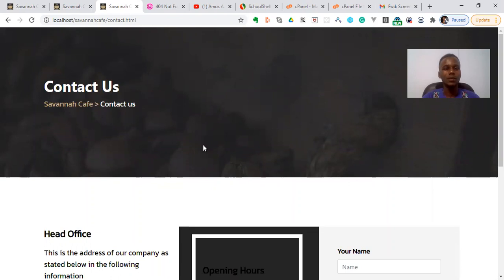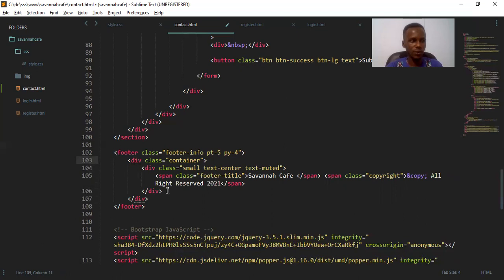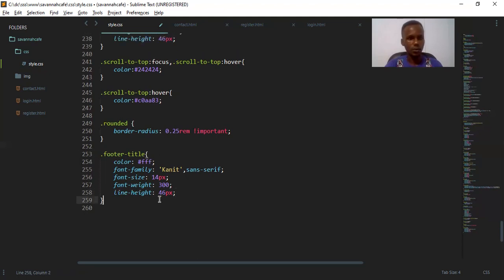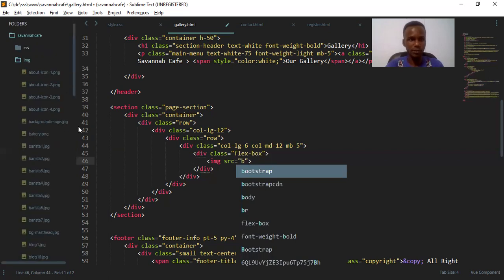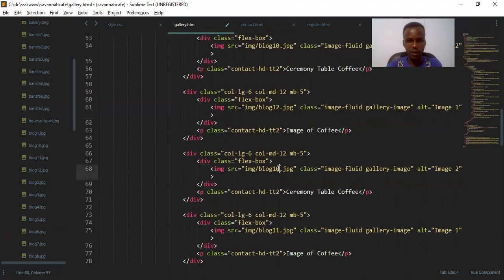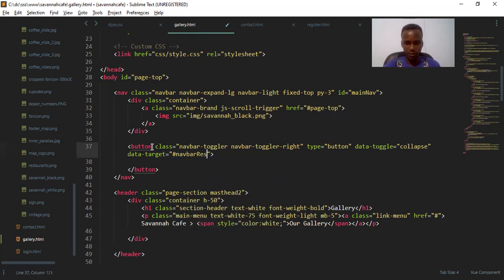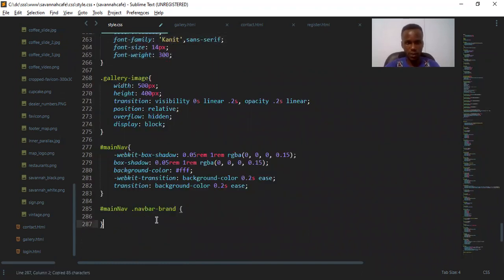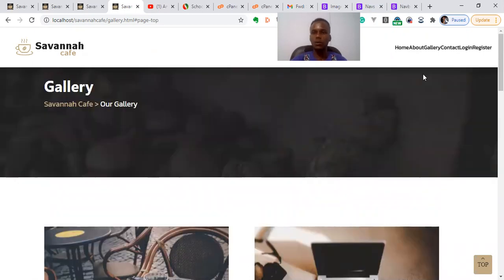Create a Gallery & Contact Page using HTML & CSS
Hello Everyone,

This is a tutorial video on how to create and design a Gallery & Contact Page using HTML & CSS.